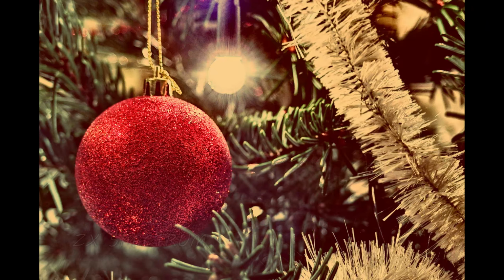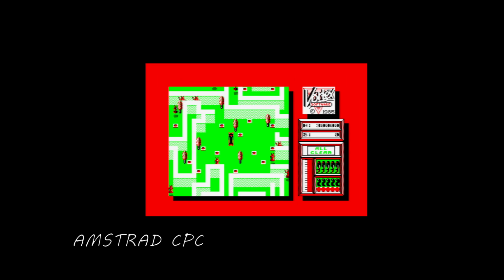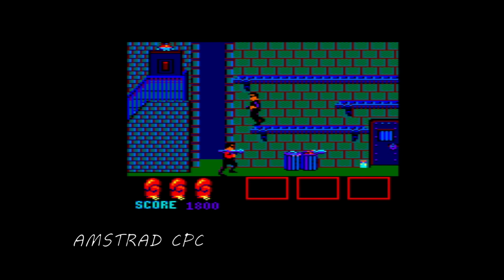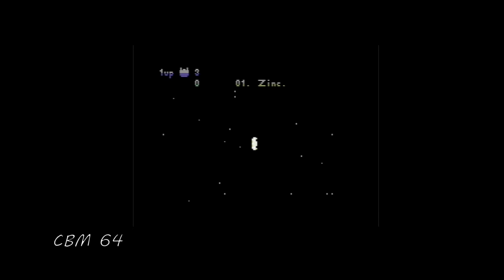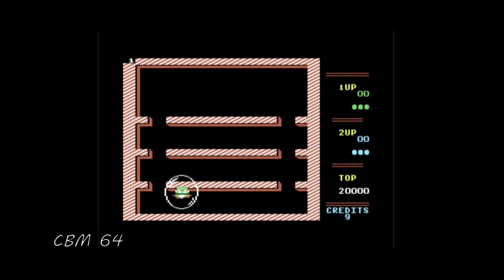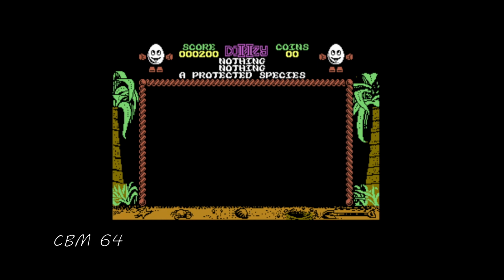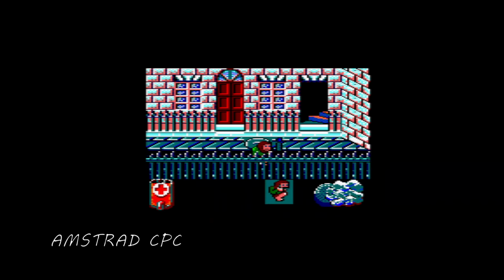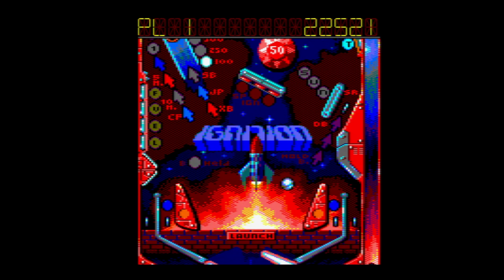The Paulisthebest3UK Christmas Special 2021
Happy christmas everyone!

I look at comparisons this year, between the Commodore 64, Amstrad CPC and ZX Spectrum.
Also keep watching for the homebrew games at the end please :-)

If you can watch the video until the end, please do, it really helps my channel out.

Merry new year also everyone

Thankyou everyone

Homebrew links to follow in this description